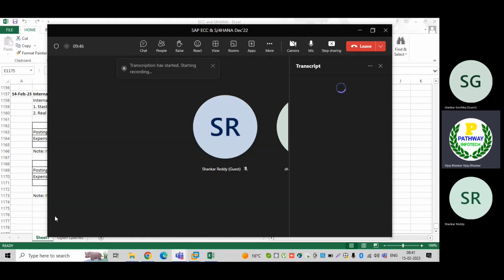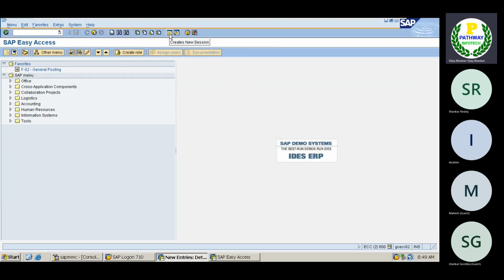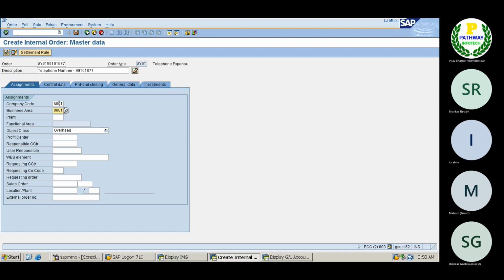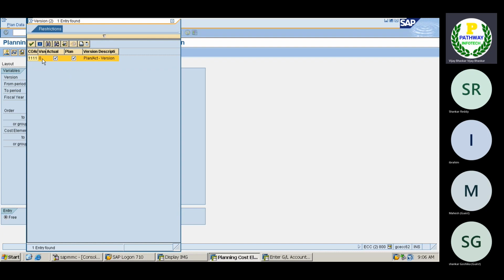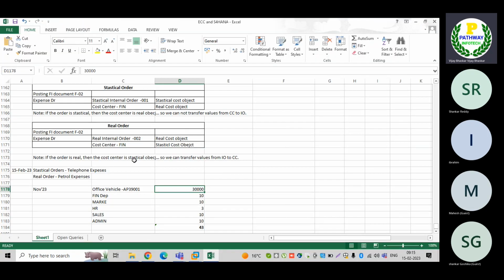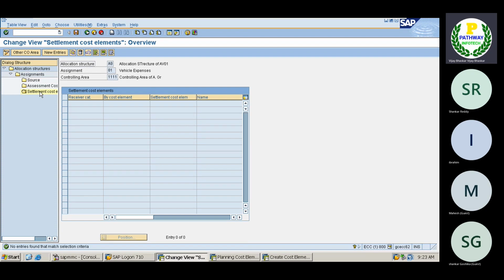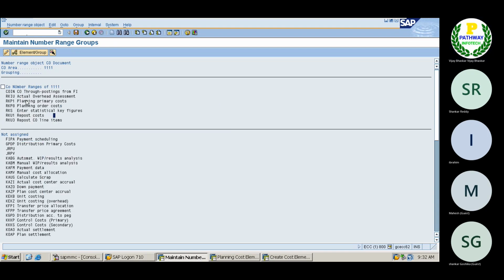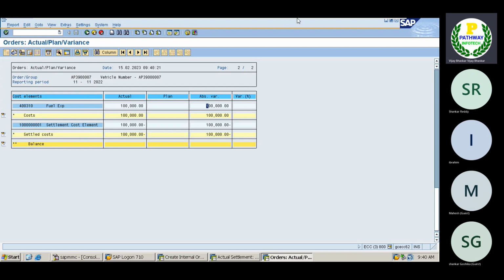SAP CO||Internal Orders|| Statical Orders V/S Real Orders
SAP CO||Internal Orders|| Statical Orders V/S Real Orders|| Statistical and Real Order Configuration|| Statistical Order Postings || Real Order Postings and Settlements by KO88

Education Qualification:
1. MBA with ICWAI

Hands on experience on the below SAP modules:

1. SAP FICO
2. SAP FSCM (Credit, Collections, Dispute and Treasury and Risk Management
3. S4HANA Migration from ECC 6.0 to S4HANA 1709
4. S4HANA 2020 Green Field Implementation FI+FSCM